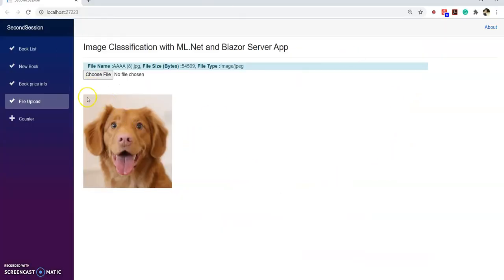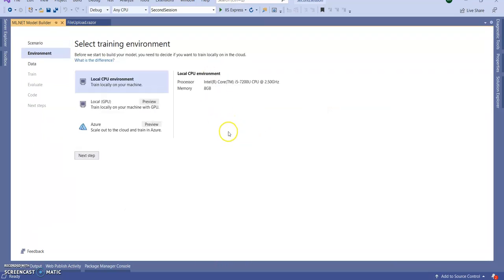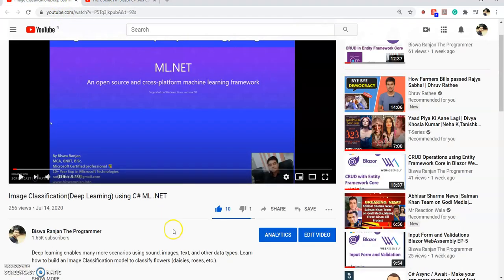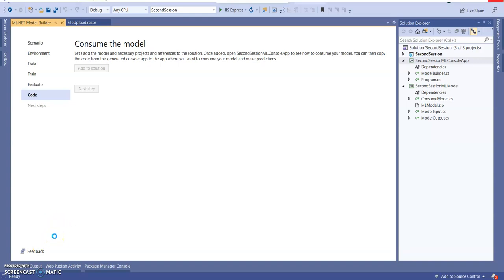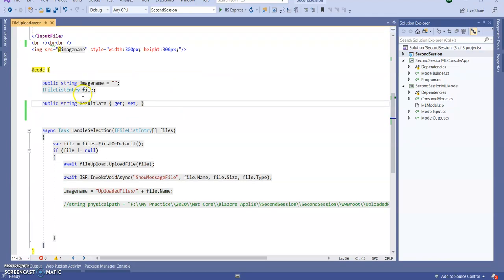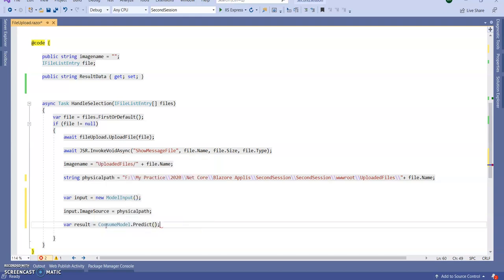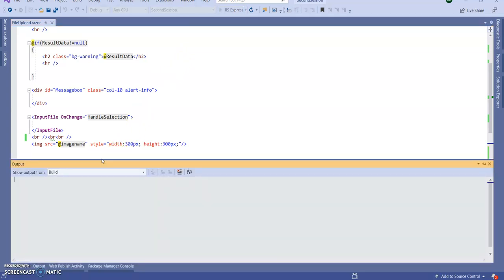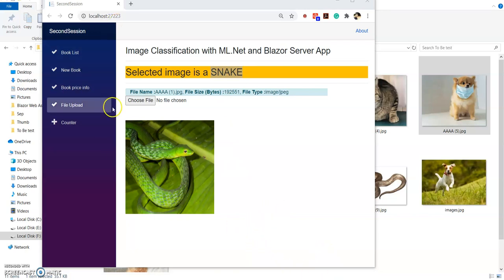Image Classification(Deep Learning) with ML.NET and Blazor Server App (.NET Core)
BLAZOR MEETS MACHINE LEARNING

In this video session, We will see,
How to use ML.Net to do image classification in Blazor Server App.